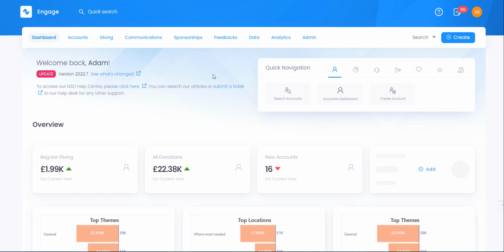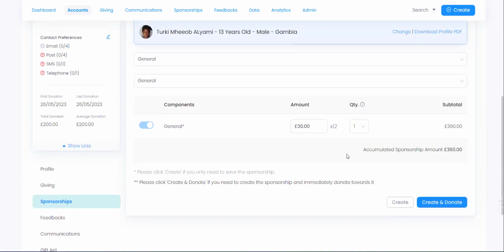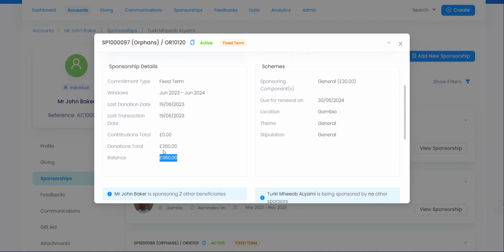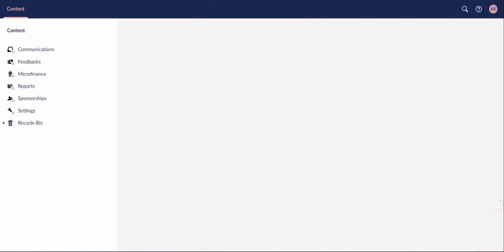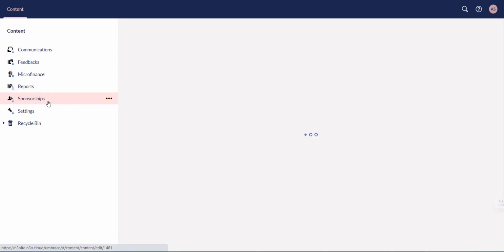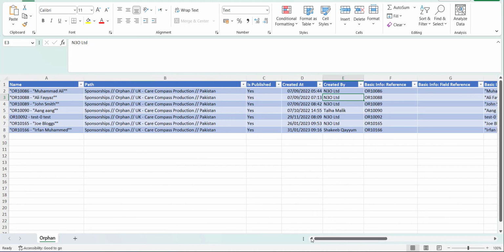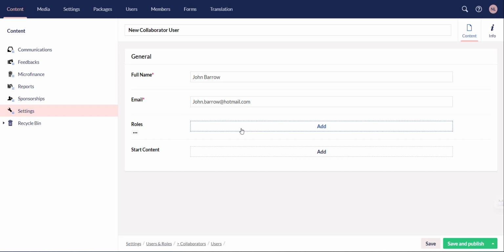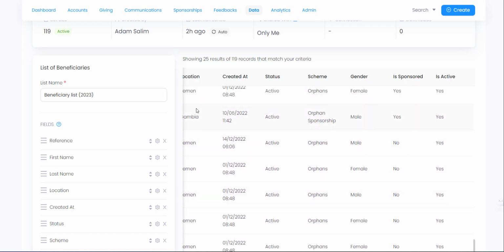Walkthrough - Sponsorships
This video will run through how to manage your sponsorships programme. We will cover how to add new beneficiaries, create sponsorship relationships and create the various reports.

00:00 - Intro
00:21 - Intro to Engage and Umbraco
01:20 - How to create a sponsorship
07:28 - View a sponsorship
10:51 - Create a task for an orphan
11:13 - Download orphan profile
11:30 - Ending a sponsorship
11:52 - Create a bespoke sponsorship list in Engage
12:00 - Extending a beneficiary's sponsorship
12:24 - Move beneficiary to a new donor
13:03 - Transfer sponsorship (change the beneficiary on a donor account)
13:44 - Making an additional donation to a beneficiary
15:03 - Navigating Umbraco
15:55 - Adding beneficiary data (for orphans, widows etc)
18:51 - Viewing other beneficiary information (reports, donor information etc)
19:52 - Adding values for pre-selected dropdown menus
21:53 - Export beneficiary information
24:28 - Importing beneficiaries
27:17 - Adding new users